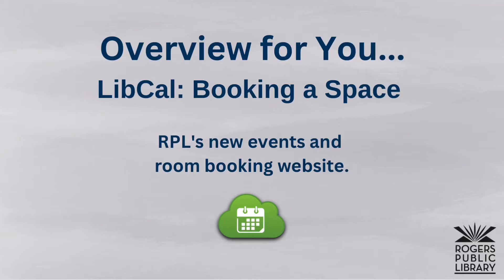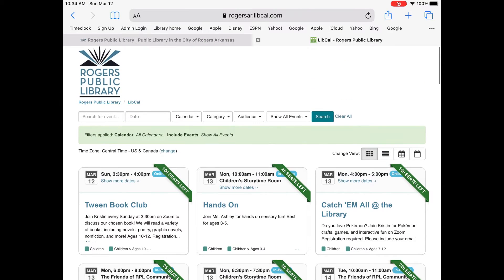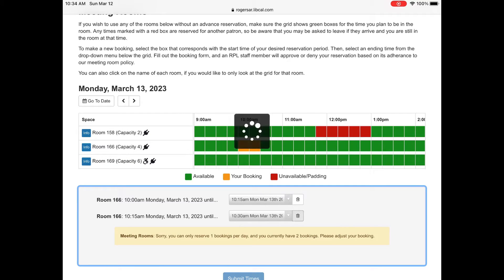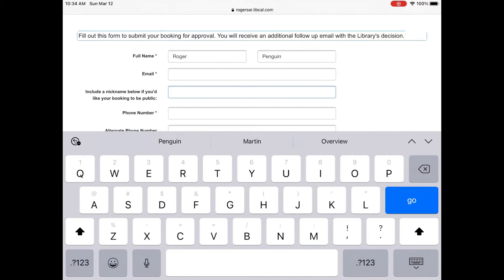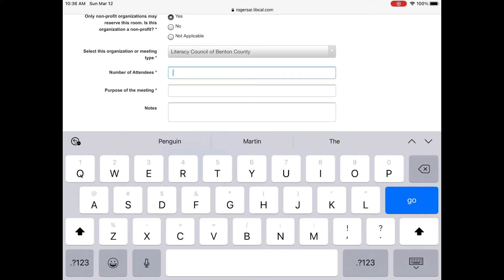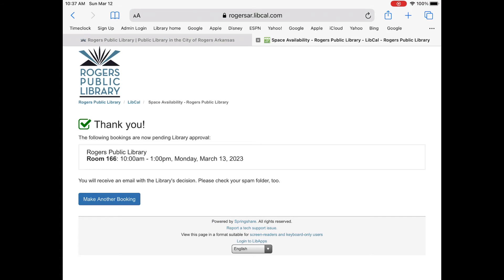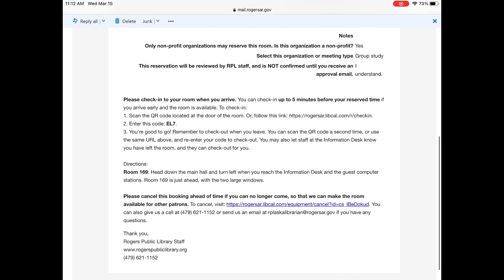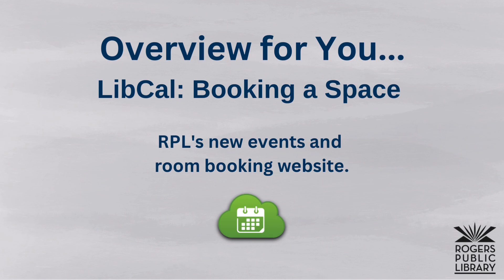Overview for You: LibCal: Booking a Space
Join Tamara as she provides an Overview for You on LibCal. RPL’s new events and room booking website. This video goes over how to book a space to use in the library.